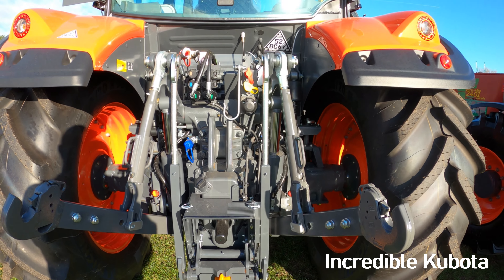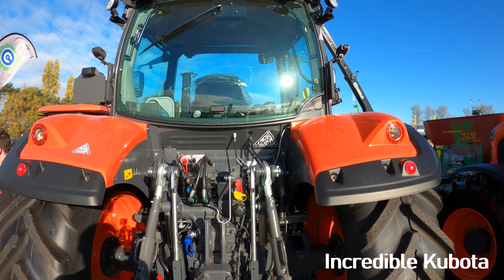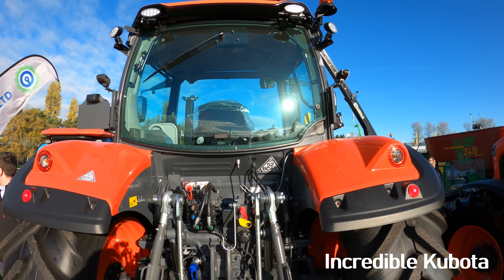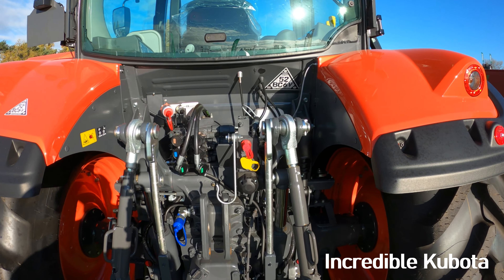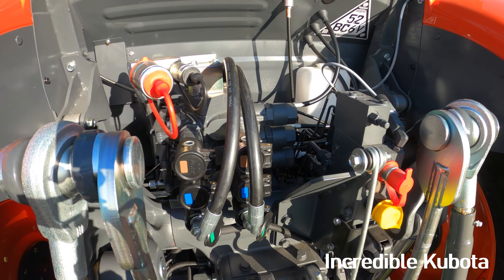2021 Kubota M6-132 6.1 Litre 4-Cyl Diesel Tractor (133 / 152 HP)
2021 Kubota M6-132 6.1 Litre 4-Cyl Diesel Tractor (133 / 152 HP)

Cooks Midlands at
The Midland Machinery Show 2021 - Newark and Nottinghamshire Agricultural Society, Newark Showground, Lincoln Road, Winthorpe, Newark-On-Trent, Nottinghamshire - Wednesday 10th & Thursday 11th November 2021